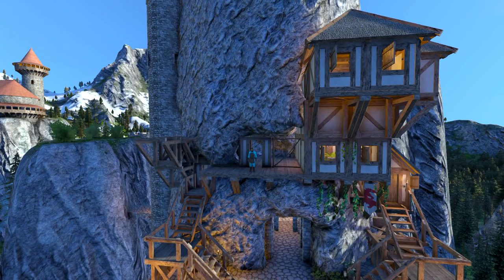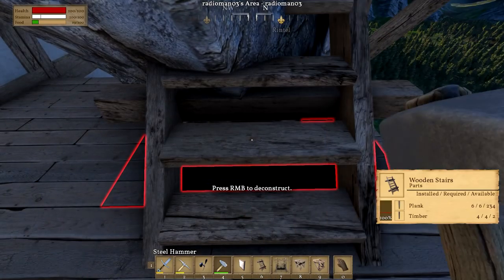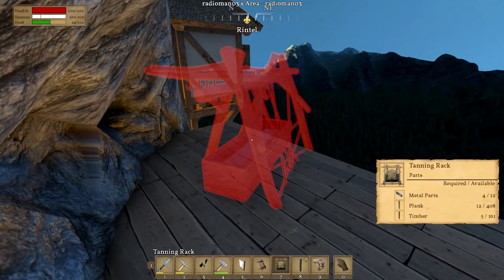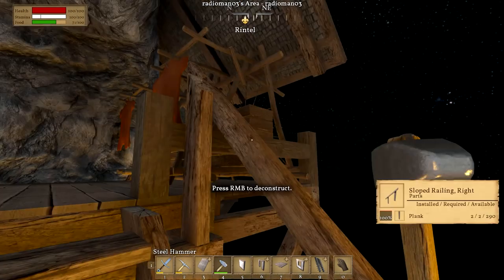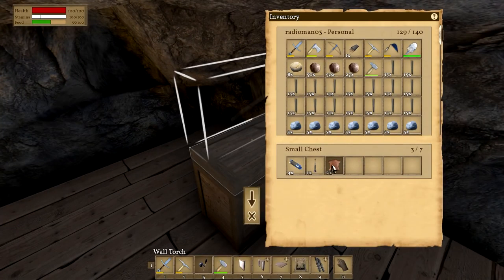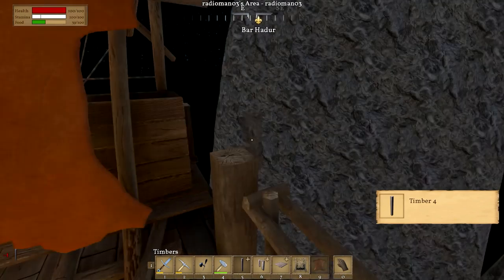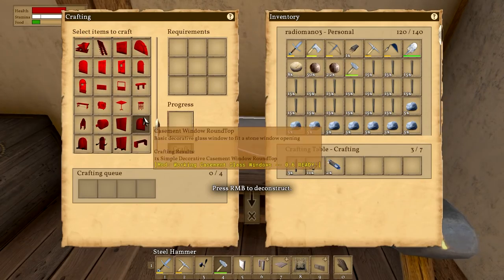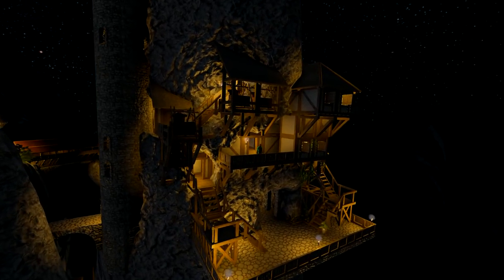Medieval Engineers S4 EP46 "Tanning Time"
Today we build the tannery next to the library. Different shape with three workstations and small living quarters.